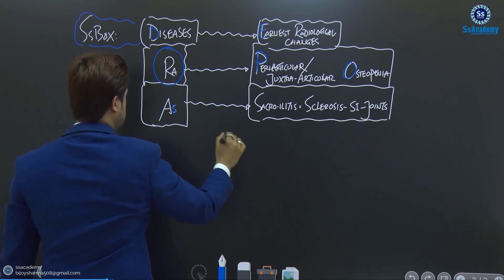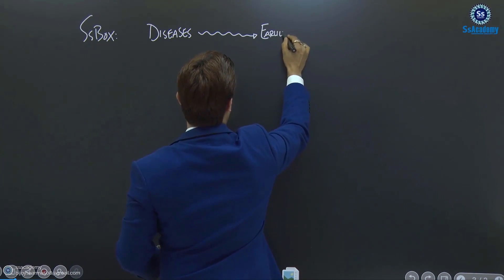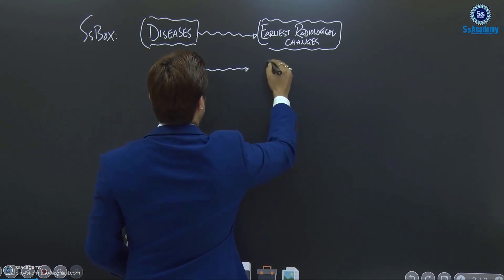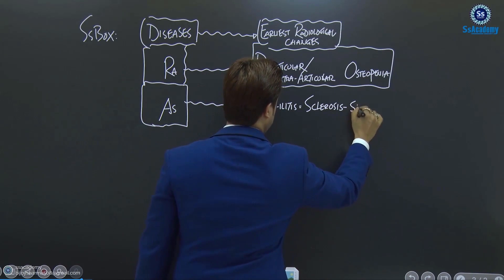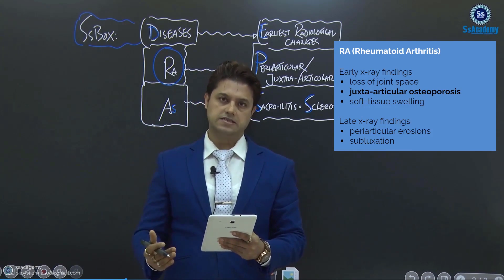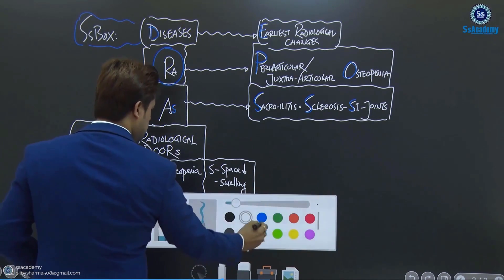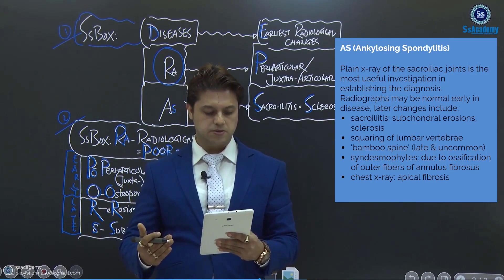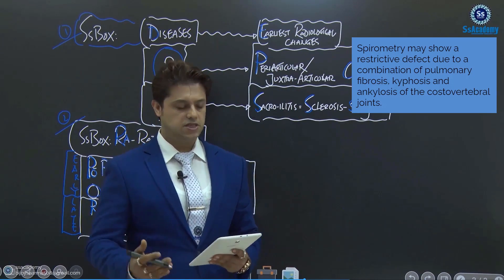MRCP- Part-1 | Earliest Radiological Changes | Sample Lecture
Description:

TOPIC:
Earliest Radiological Changes

This is not the platform for doing the full course. By uploading these trial videos here on Facebook, we are trying to give you an impression of an Online course. To do the Full Course, Please visit:

| Appointment for Career Plan Call @ SsHotline: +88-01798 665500

Regards
SsAcademy